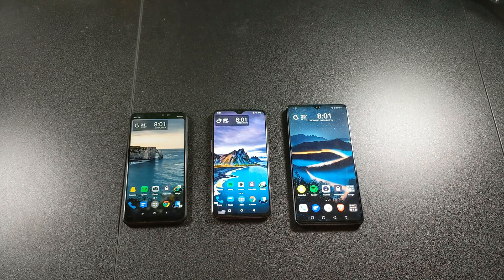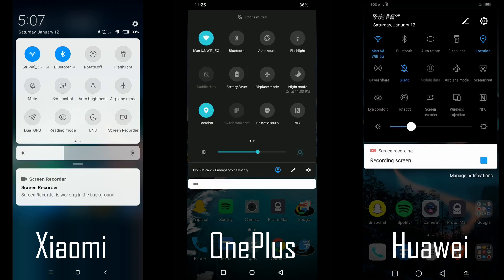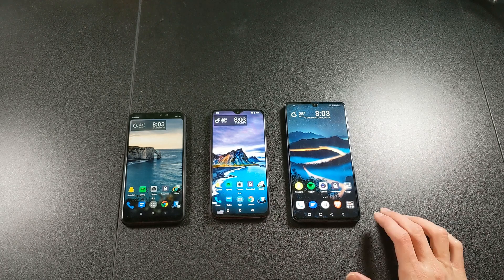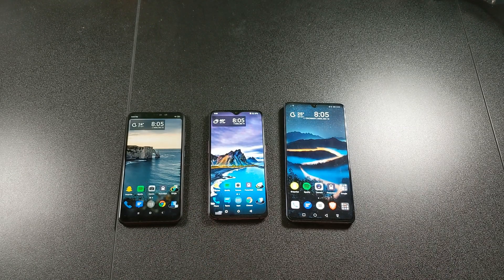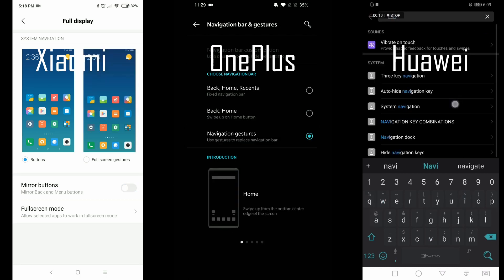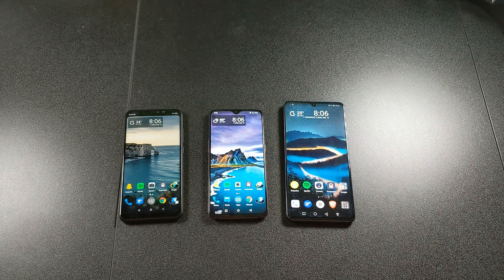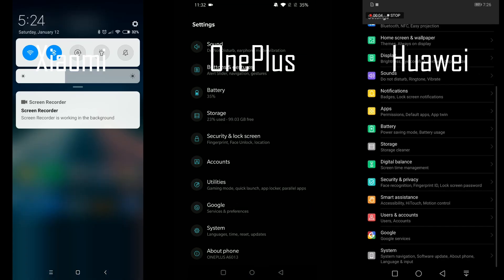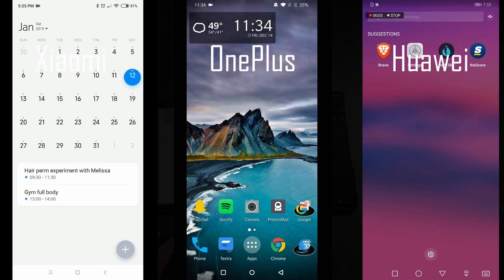Android Skins: What's the difference between 3 of the most popular OEMs?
Let's take a look at the UI on 3 of the most popular OEMS - MIUI on Xiaomi, Oxygen OS on OnePlus, and EMUI on Huawei